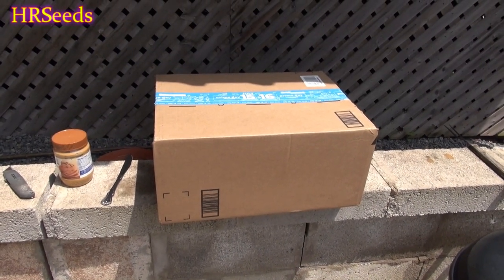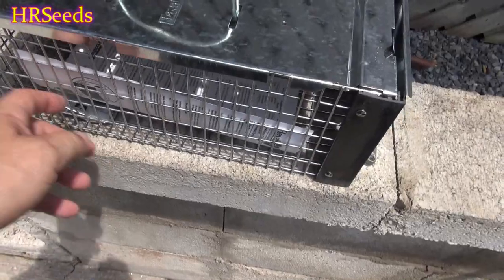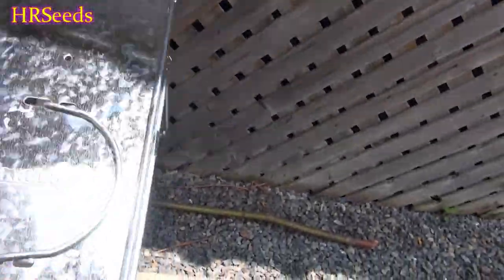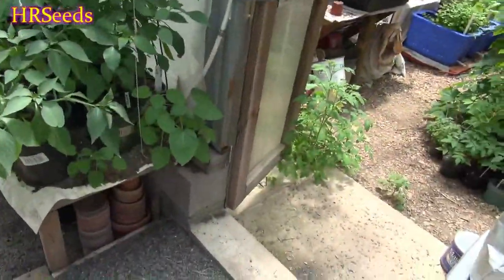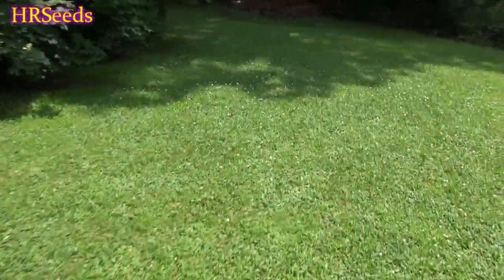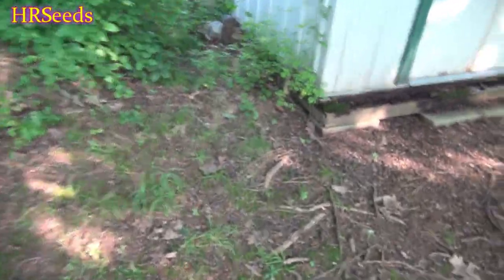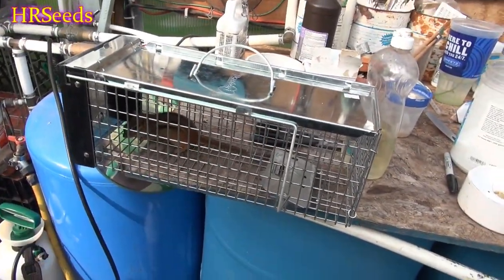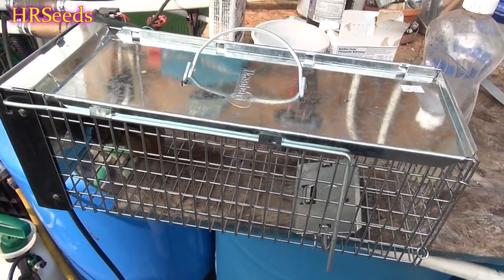Havahart trap 0745 unboxing, lets see if it catches a chipmunk! | Amazon product review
This video is about a pesky chipmunk i have in the greenhouse. i hav tried many traps an non of them ever caught a chipmunk! this is the first trap i had any luck with! havahart is the best you can get. Visit HRSeeds.com

BUY SQUIRREL FEEDERS HERE:
⟹ Havahart 0745 One-Door Animal Trap for Chipmunk, Squirrel, Rat, and Weasel, X-Small (Pack of 2)

⟹ Havahart 1064 Large 2-Door Easy Set Trap

⟹ Havahart 1040 Live Animal Two-Door Skunk, Muskrat, and Opossum Cage Trap

⟹ Birds Choice Squirrel Jar Feeder

⟹ Classic Squirrel Feeder with Peanuts

⟹ Large Platform Squirrel Feeder

⟹ Open Platform Squirrel Feeder with Peanuts

⟹ JCs Wildlife Cedar Squirrel Feeder Swing

⟹ Lunch Box Squirrel Feeder

⟹ Songbird Essentials Recycled Poly Squirrel Feeder

⟹ Droll Yankees Yankee Flipper Squirrel-Proof Bird Feeder

Chipmunks are small, striped rodents of the family Sciuridae. Chipmunks are found in North America, with the exception of the Siberian chipmunk which is found primarily in Asia. Chipmunks have an omnivorous diet primarily consisting of seeds, nuts and other fruits, and buds. They also commonly eat grass, shoots, and many other forms of plant matter, as well as fungi, insects and other arthropods, small frogs, worms, and bird eggs. Around humans, chipmunks can eat cultivated grains and vegetables, and other plants from farms and gardens, so they are sometimes considered pests. Chipmunks mostly forage on the ground, but they climb trees to obtain nuts such as hazelnuts and acorns. At the beginning of autumn, many species of chipmunk begin to stockpile nonperishable foods for winter. They mostly cache their foods in a larder in their burrows and remain in their nests until spring, unlike some other species which make many small caches of food. Cheek pouches allow chipmunks to carry food items to their burrows for either storage or consumption.